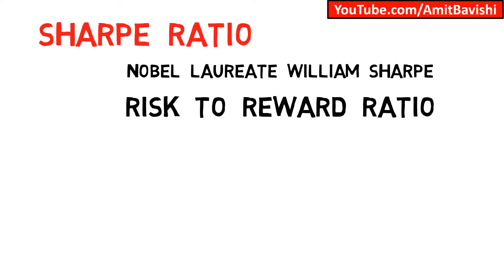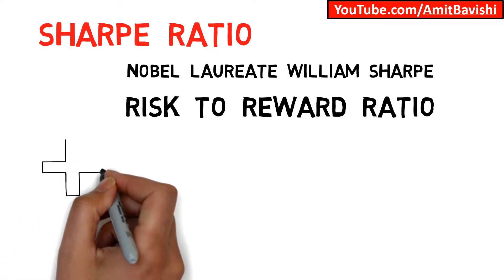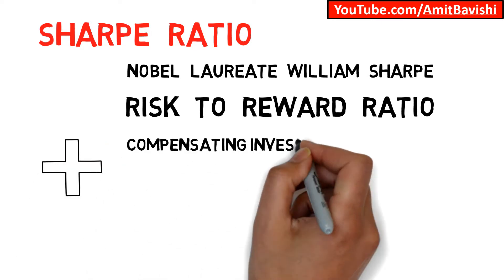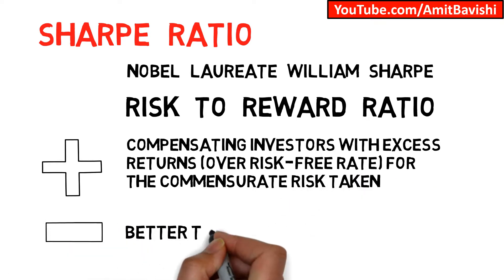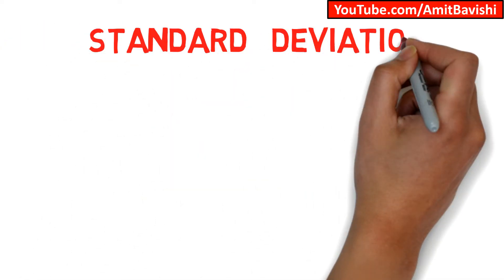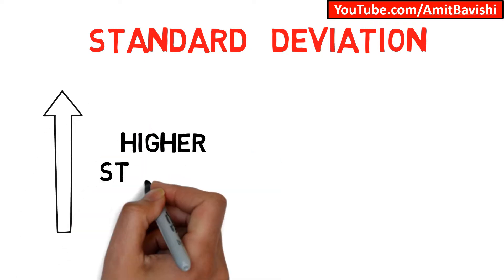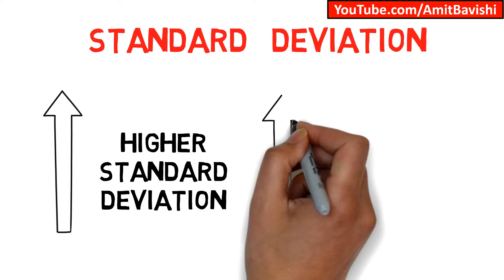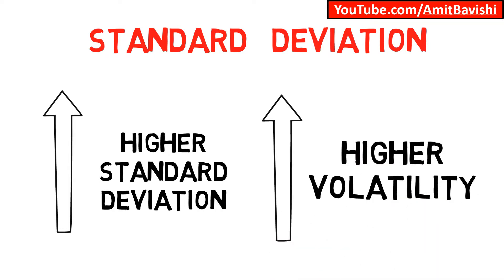6. Sharpe Ratio | Beta | Standard Deviation | Factsheet by Amit Bavishi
This video explains the various terms used in mutual fund like Sharpe Ratio, Beta, Standard Deviation and Factsheet.